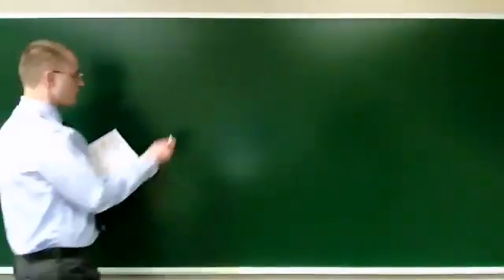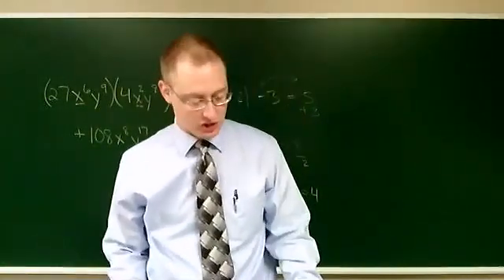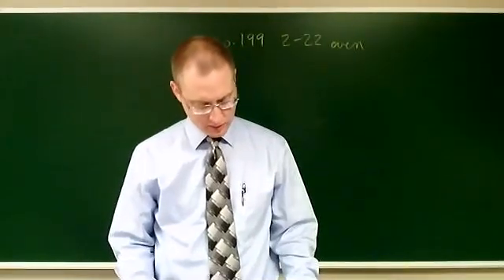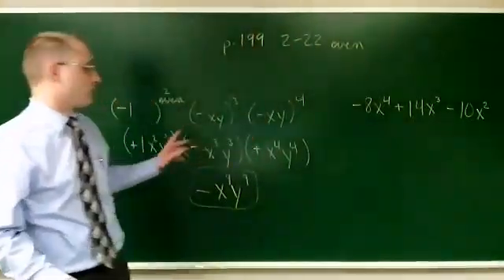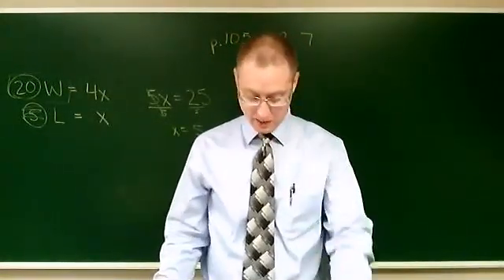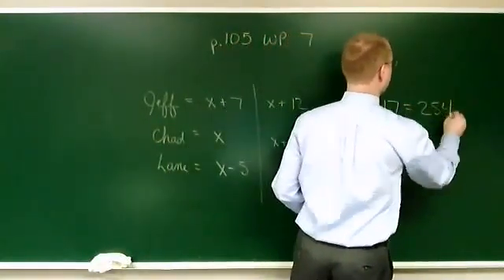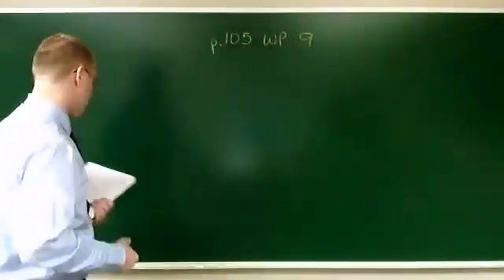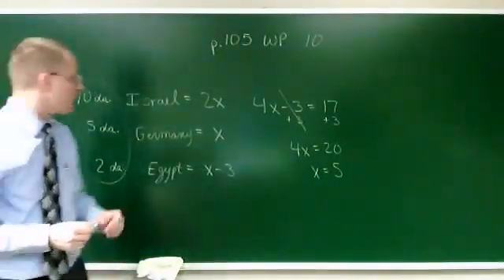Algebra I Lesson 42